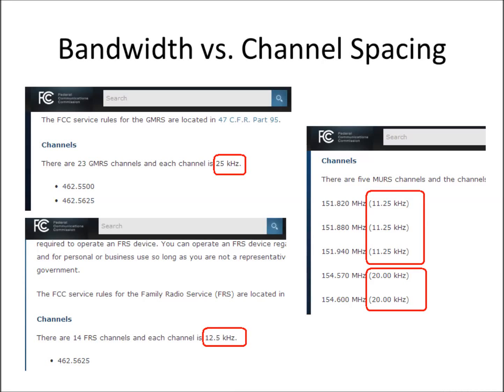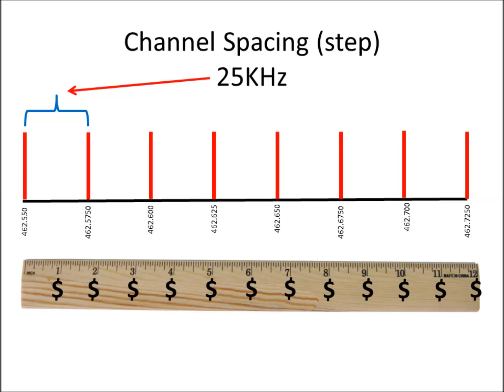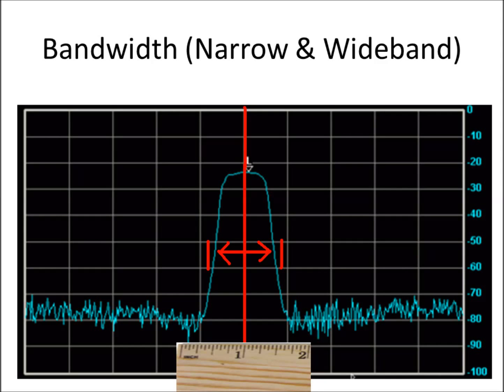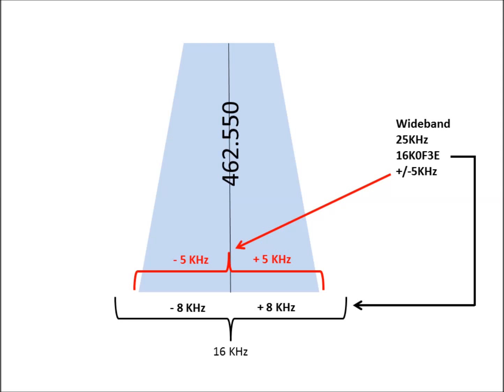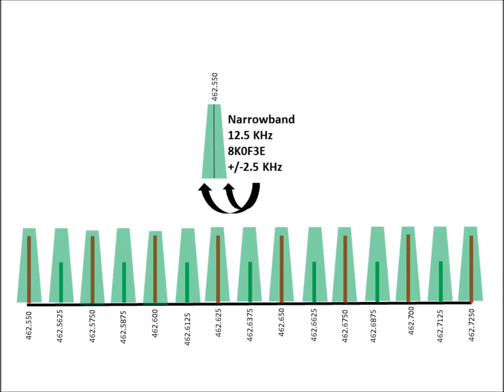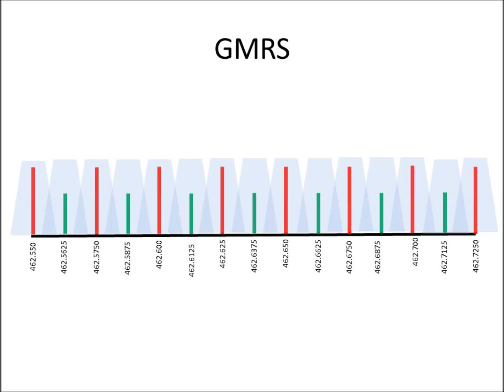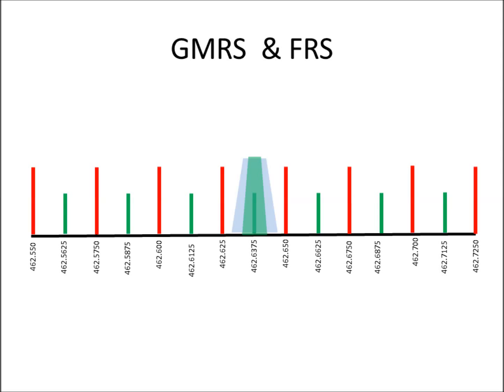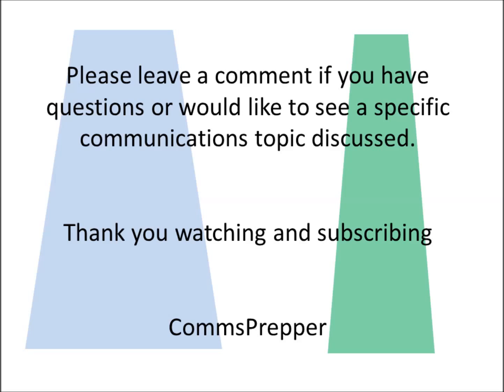Bandwidth and Channel Spacing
Video about channel spacing 12.5 & 25 KHz and bandwidth.